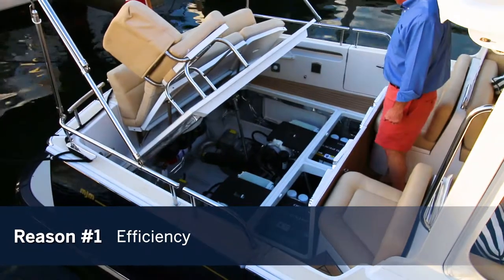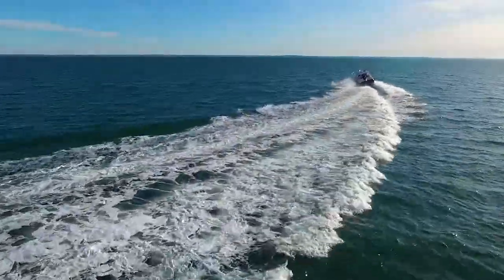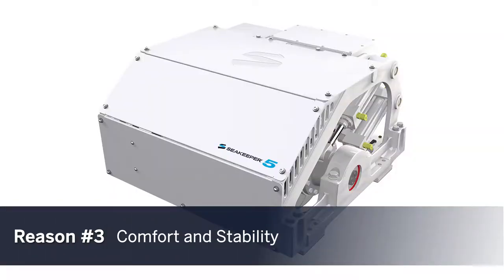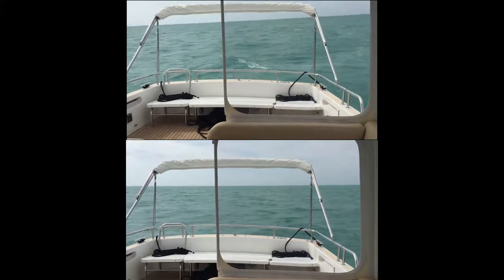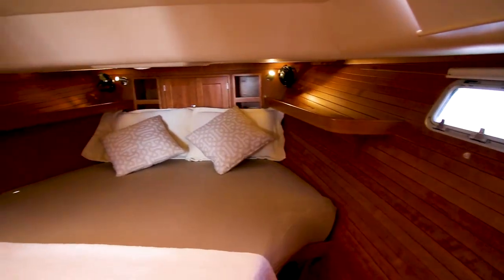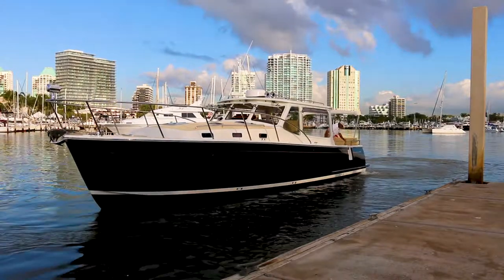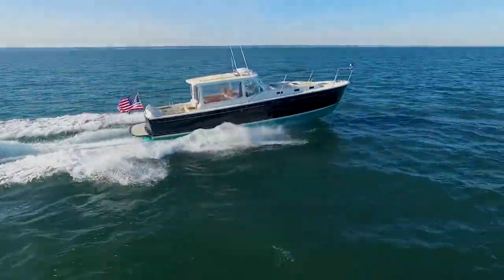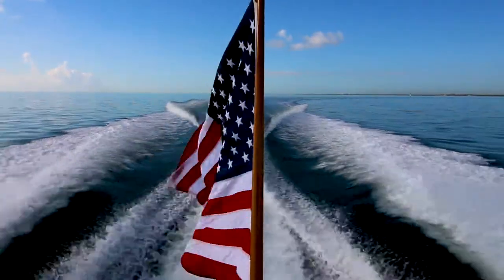Winning Combination: The MJM 40Z & The Great Loop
This was a video produced as promoted content with MJM Yachts and was focused on illustrating why their 40 foot yacht was a desirable boat for completing The Great Loop, a popular cruising route with Passagemaker readers.